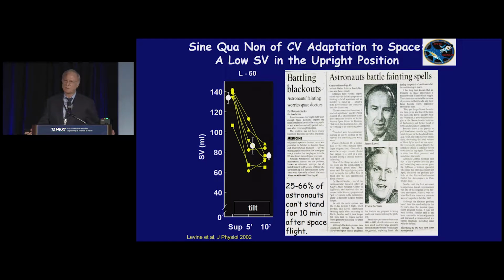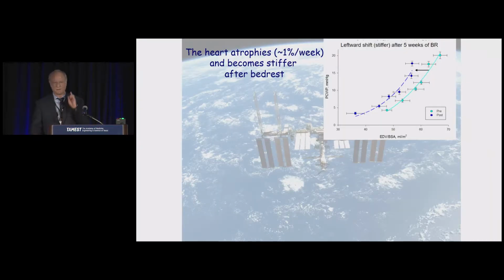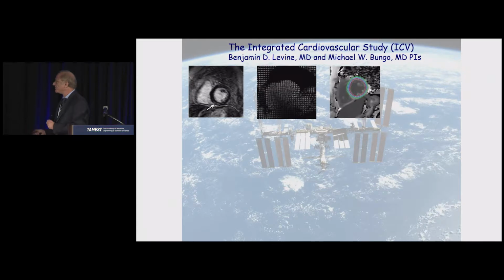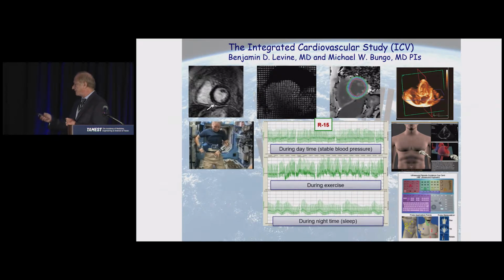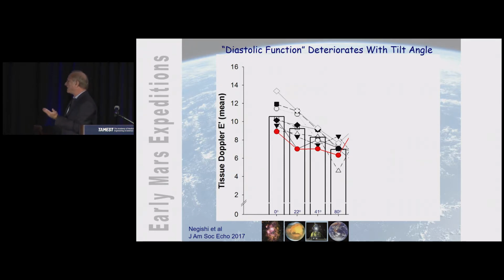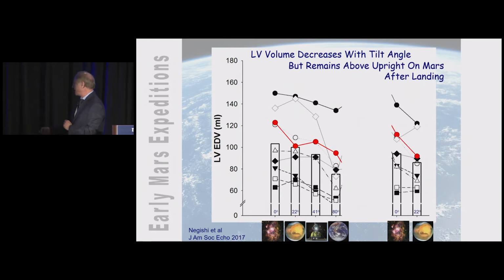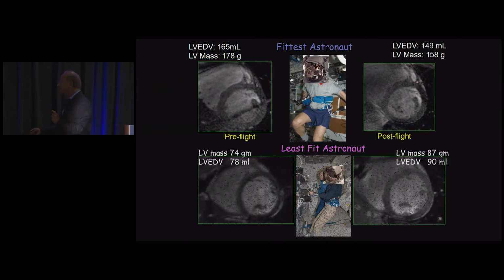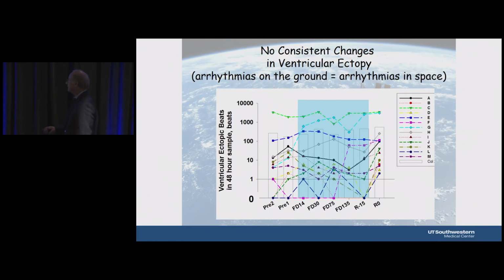Benjamin D. Levine, M.D., UT Southwestern Medical Center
Human Space Flight: International Space Station (ISS) Breakthroughs | Specific Medical Research